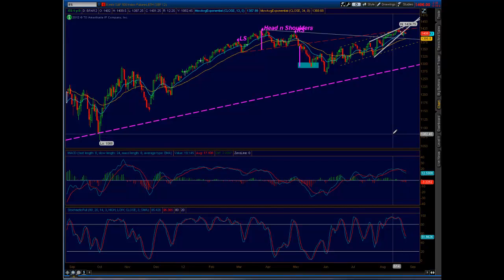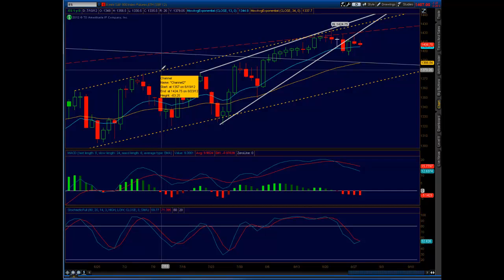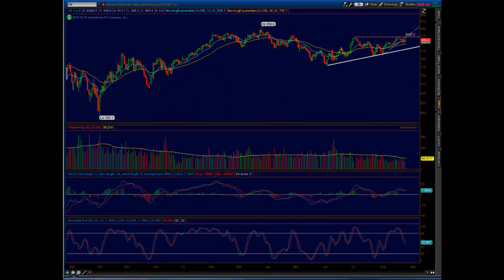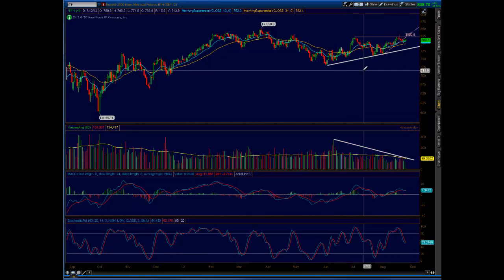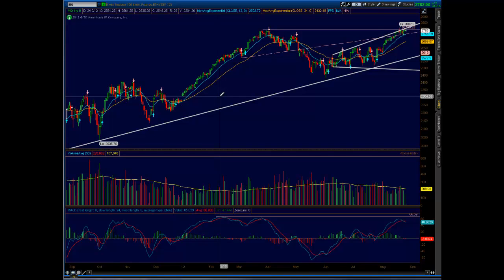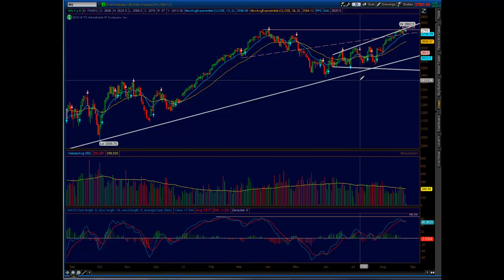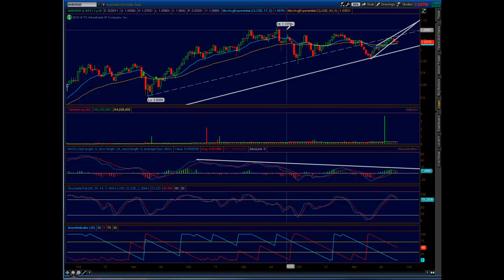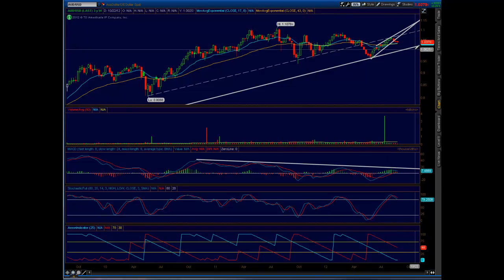Market Update for August 28, 2012